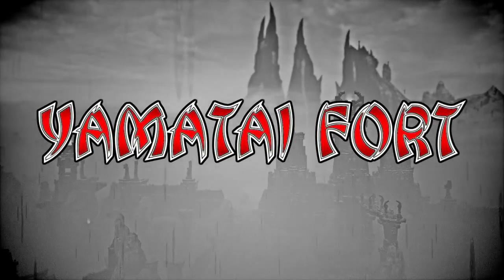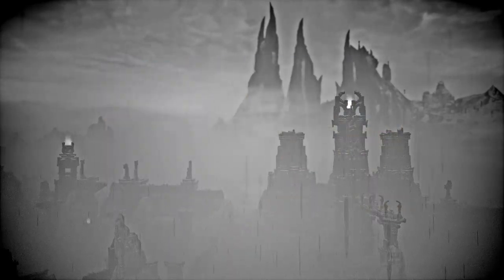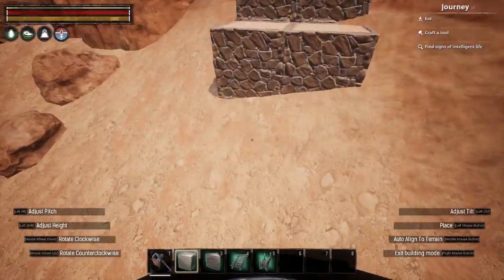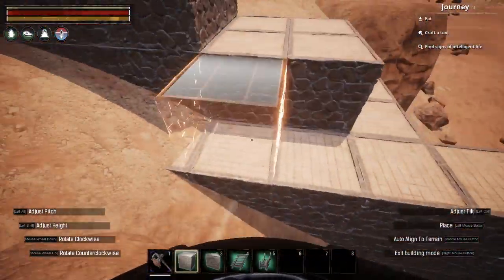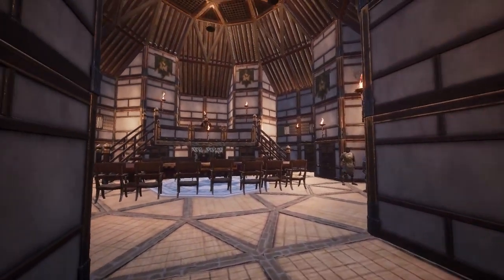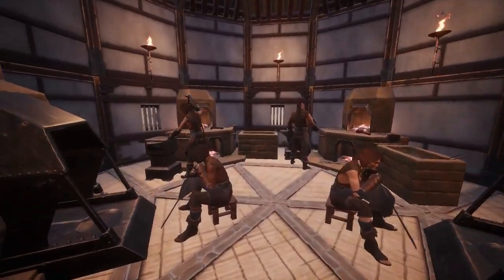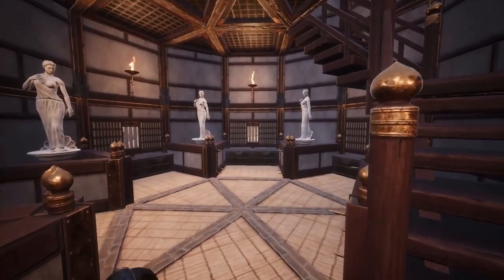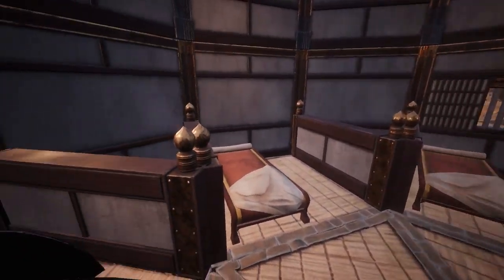Conan Exiles: Yamatai Fort Speed Build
Today's Conan Exiles builds takes us through another speed build, this time constructing a Yamatai Fort. This clan base makes for a great roleplay build, using the classic Seekers of the Dawn DLC.